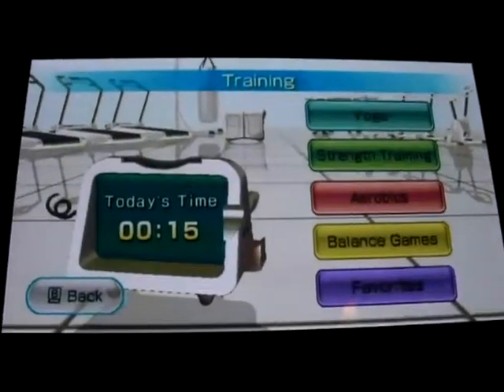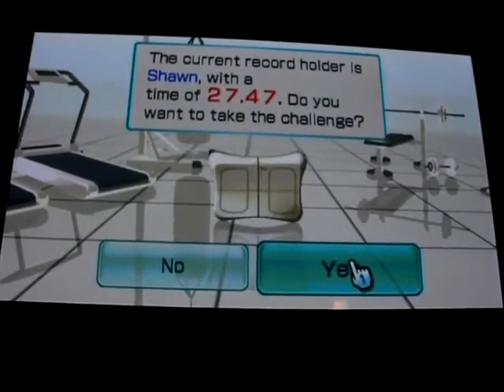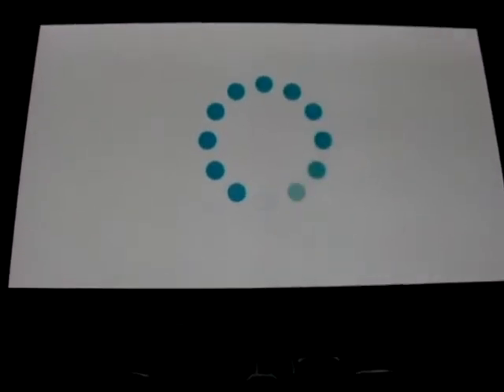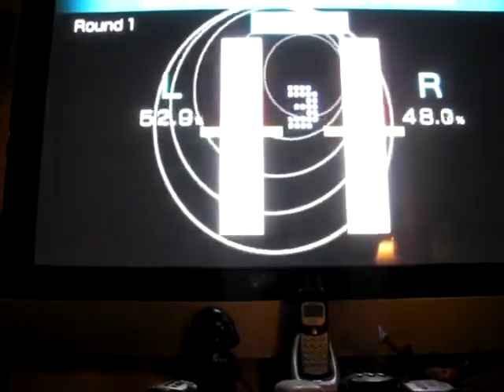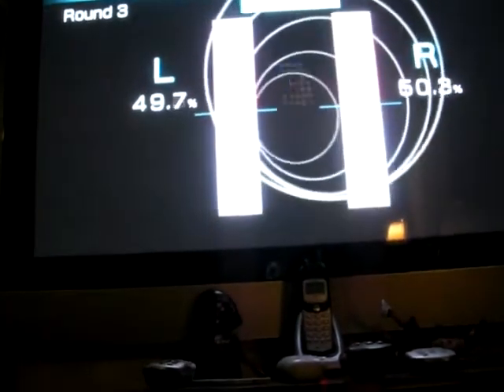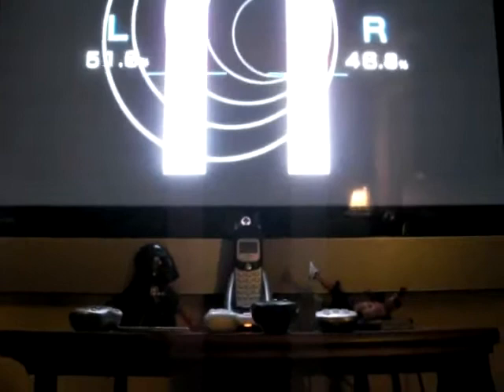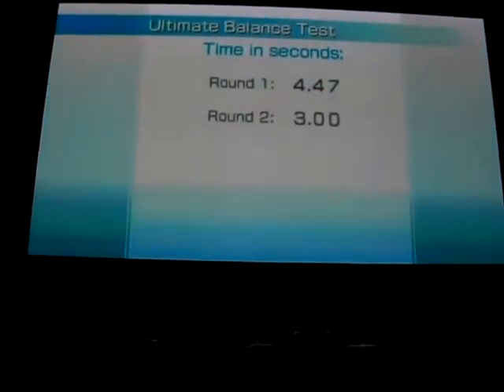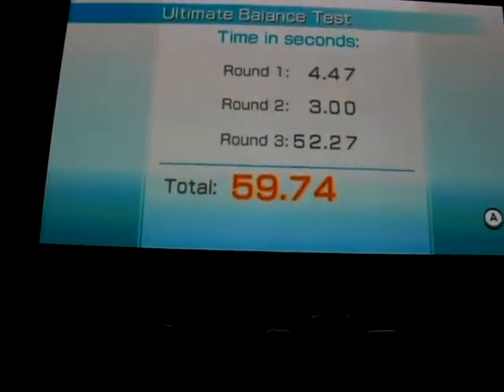Me beating the Ultimate Balance test on Wii Fit holdn camera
Me(Mii) beating the ultimate balance test on the Wii Fit while holding the camera.